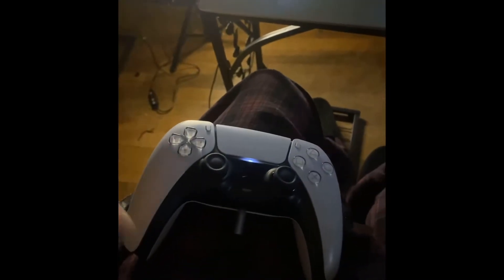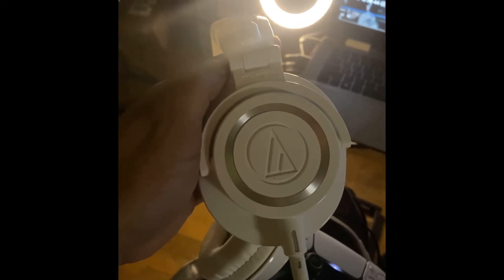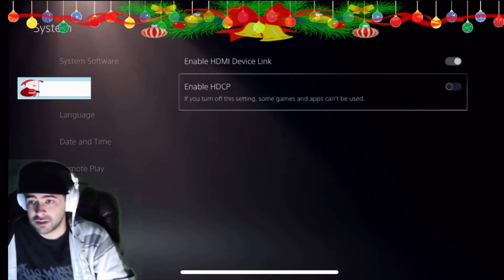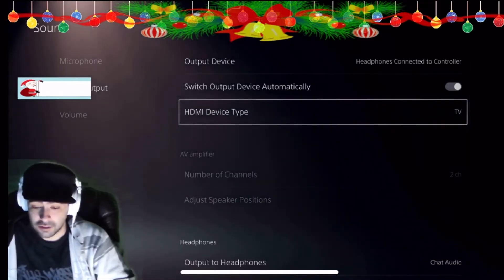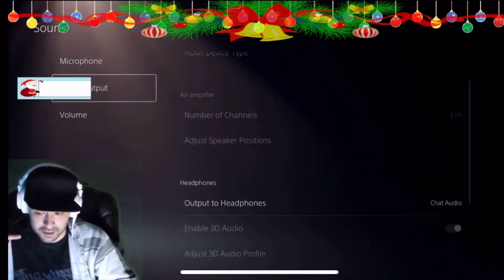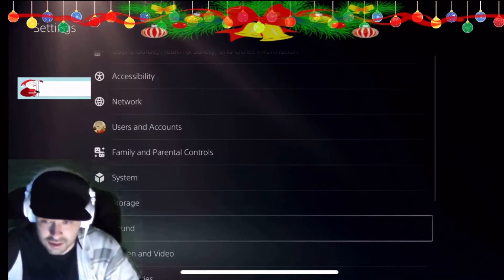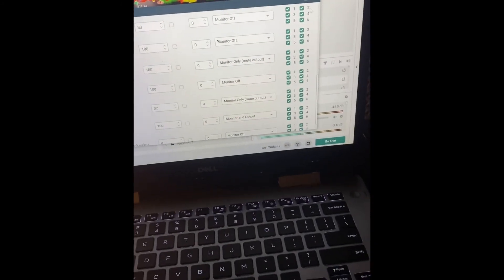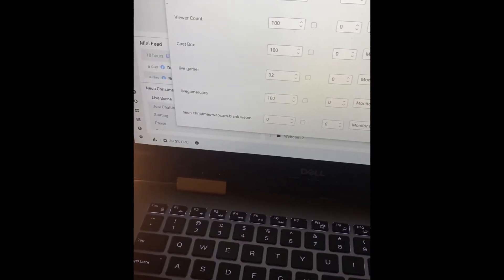Tutorial: Getting sound with stream labs/ obs ps5/ps4 and aver media live gamer ultra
I know my face is zoomed

I also messed up up a bit while talking I will do a better video again if needed

I got sound from aver media live gamer ultra

Party still can’t be heard tho but at least you get sound with your capture card

Lmk in comments below if I’ve helped

Good luck on your stream everyone!